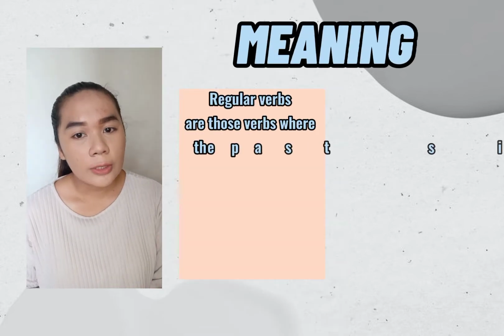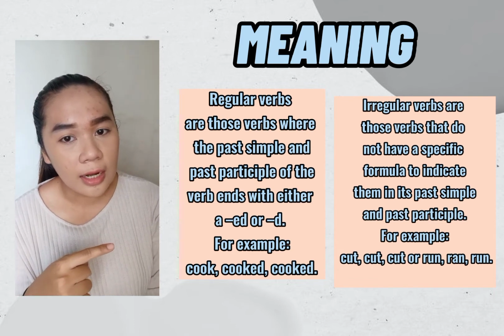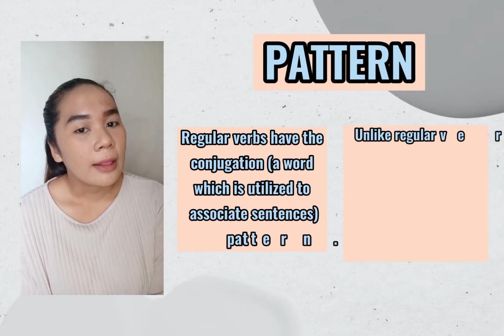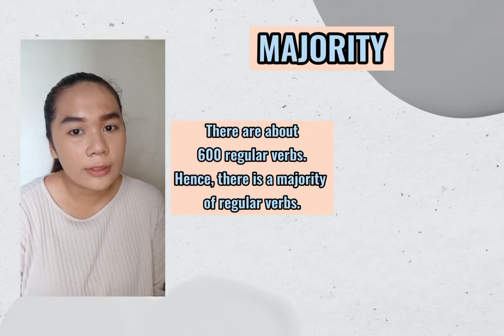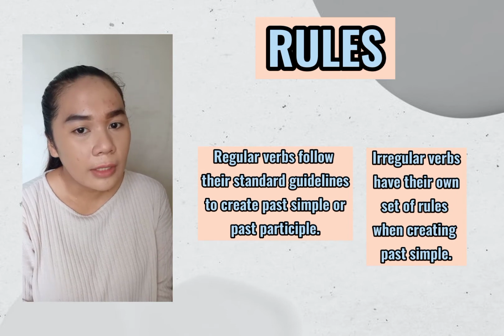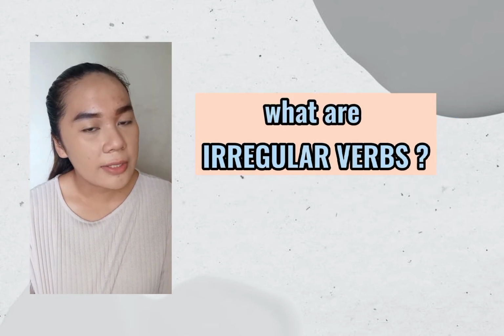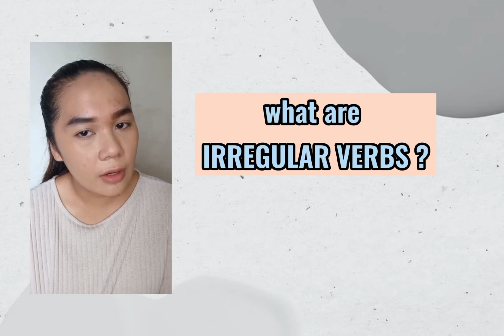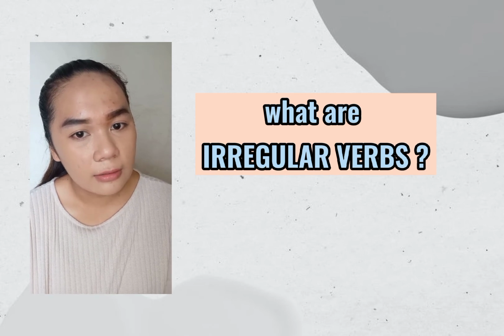Regular & Irregular Verbs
Mata Kuliah            : Conversation .
Dosen Pengampu : Azizah Des Derivanti, S.I.Kom., M.I.Kom. .

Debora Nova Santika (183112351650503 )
FISIP - Ilmu Komunikasi